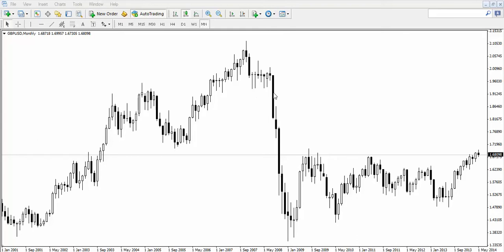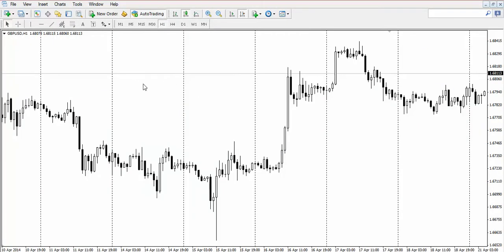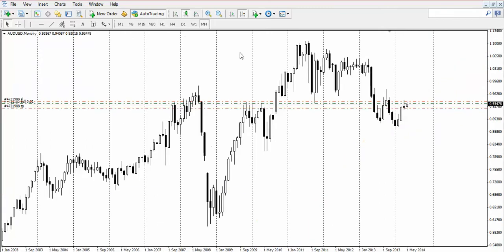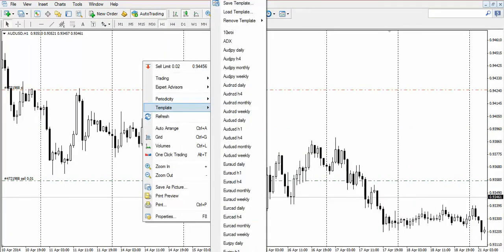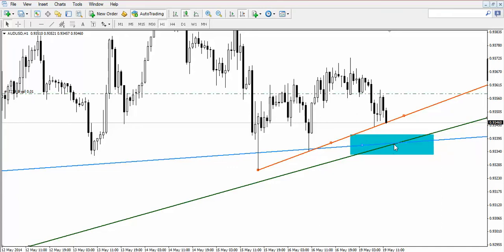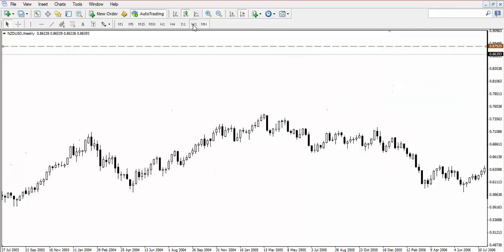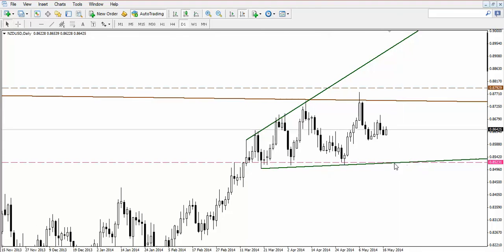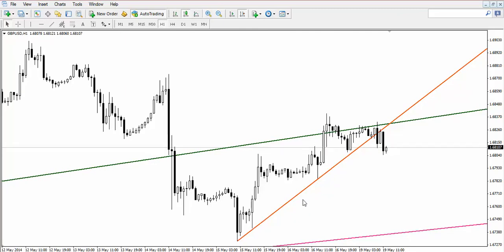Week commencing 18may PAST trade analysis